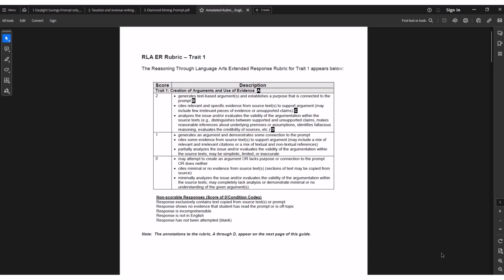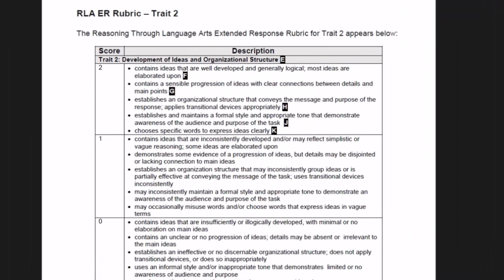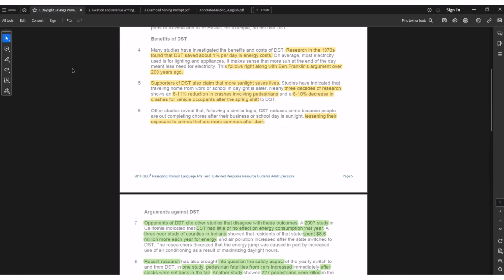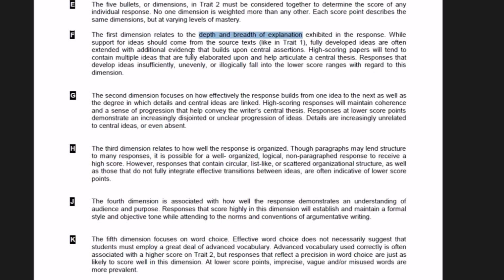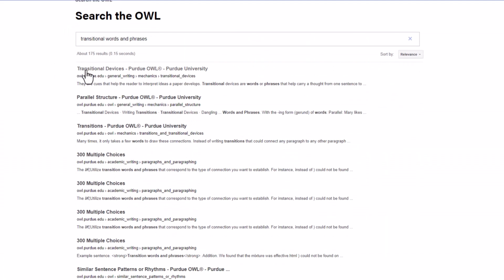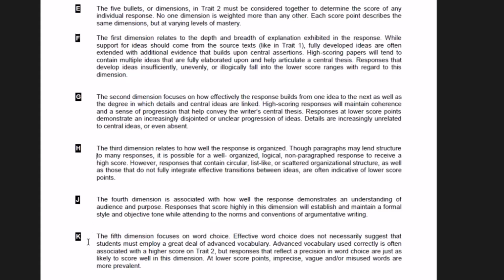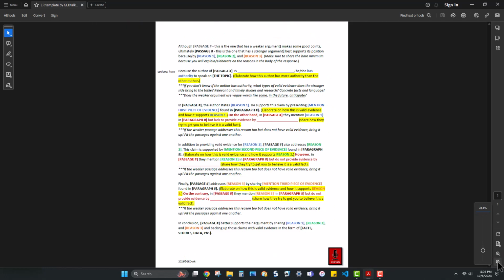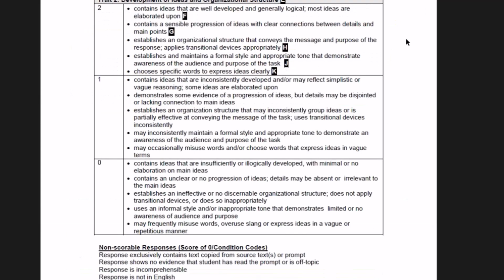GED RLA Writing Rubric Part 2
In this video we will cover Trait 2 of the RLA writing rubric.

🆓 FREE worksheets, visit GEDtalk.com/resources.